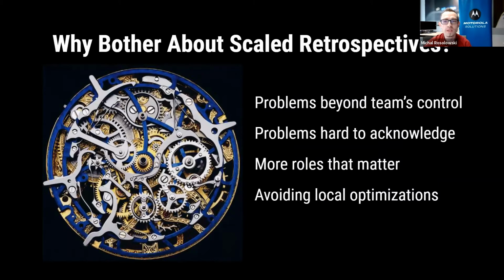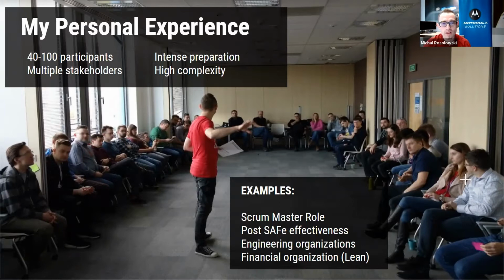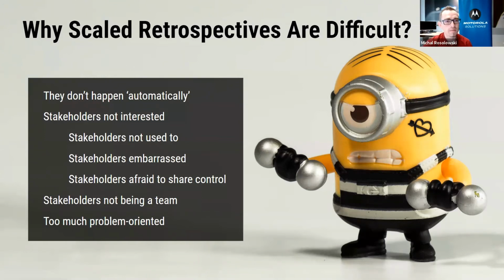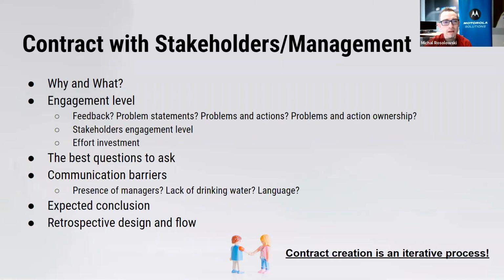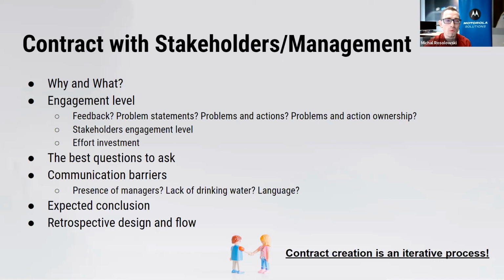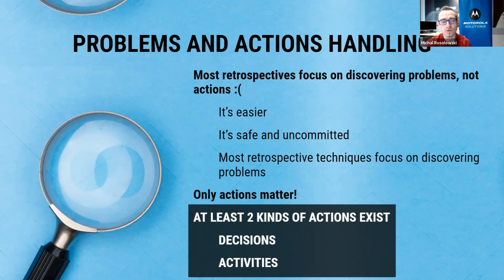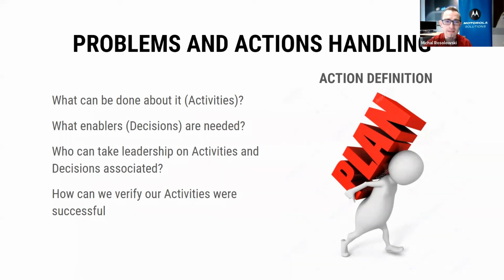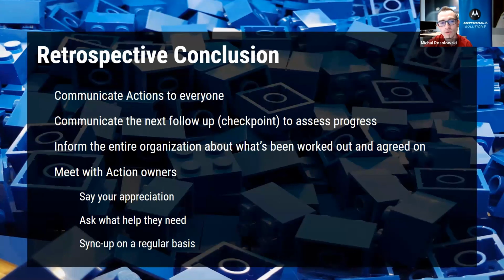Agile Swarming 2021 - (Scaled) Retrospectives == (Electric) Chair - Michał Rosołowski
Agile organizations strive to continuously improve. Not just scrum teams, but their leadership, stakeholders and more. How do we improve scrum teams? Through retrospectives. How do we improve organizations as a whole? Well... the same way? If you have already tried large scale retrospectives, you probably know how challenging they are. In this presentation I will share my experience on setting up large scale retrospectives, including: retrospective design, process flow, facilitation techniques, tips and tricks and more!

Michal Rosolowski is an Agile Coach helping Motorola's teams and individuals make a change in how they work and what they do. Engaged into scaled agile transformations, large-scale retrospectives, change management, building communities of practice and a few more. Passionate about electric guitars, cats and role-playing games.